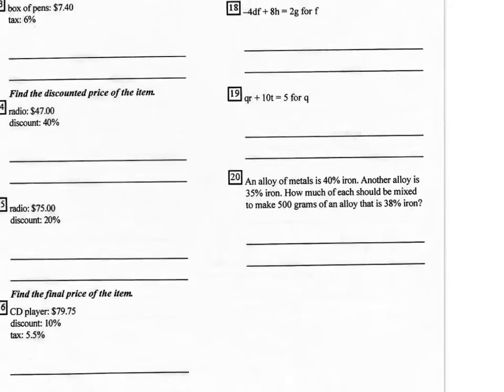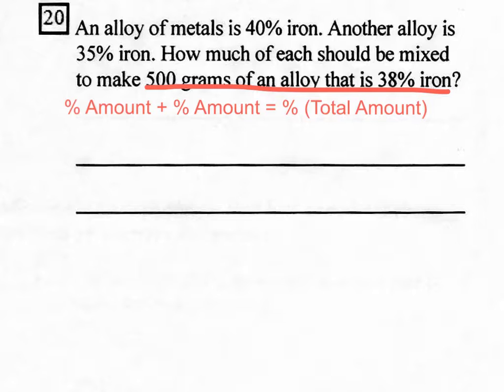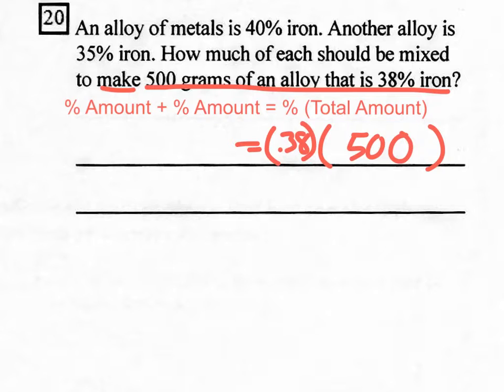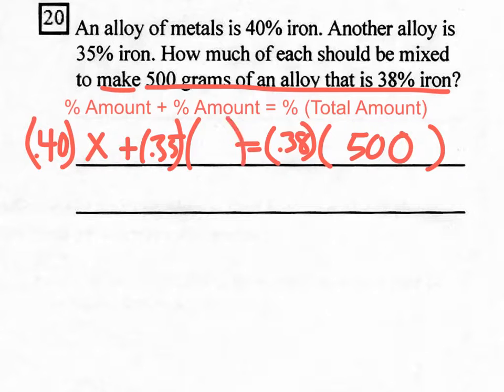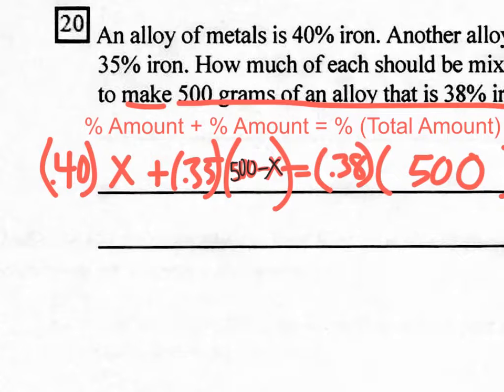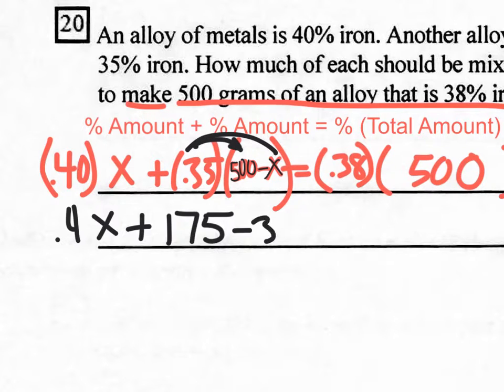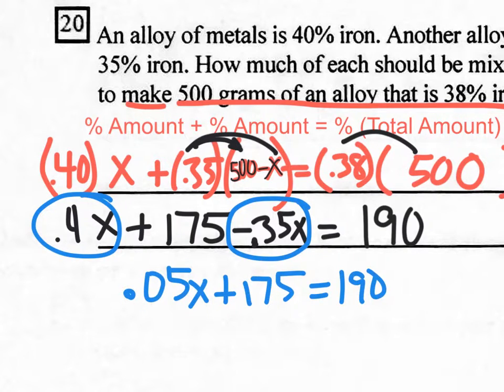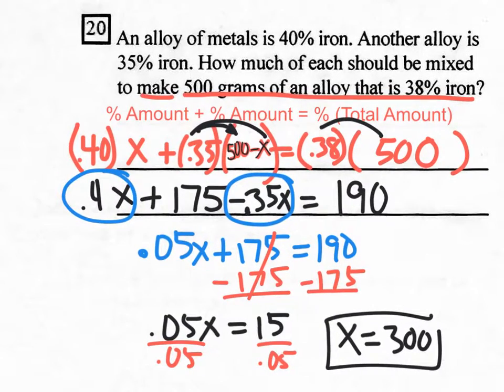chapter 2 vid 2